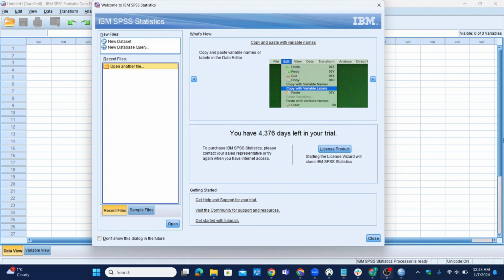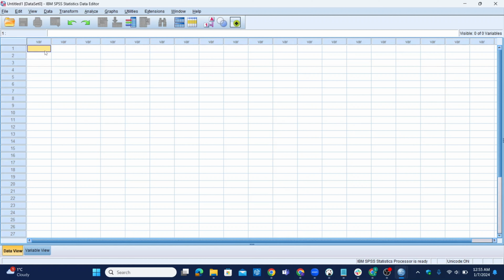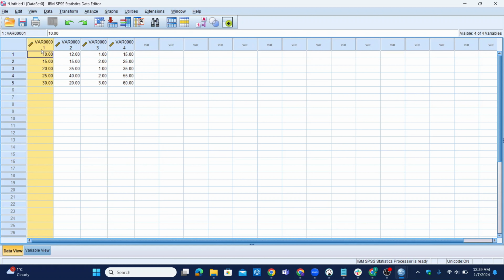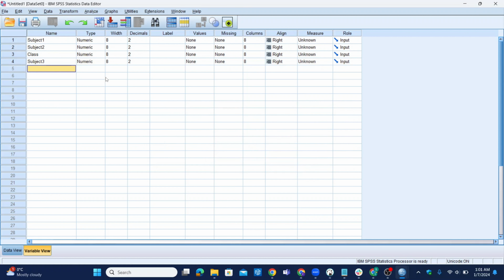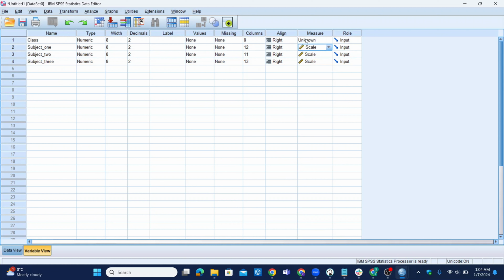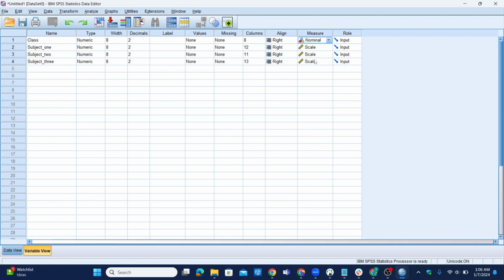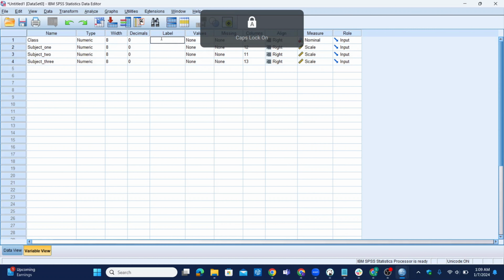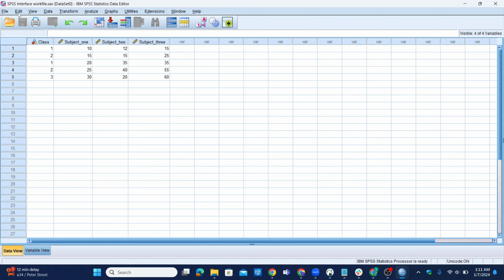Introduction to SPSS for Beginners | How to Analyze Data in SPSS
Hello Guys

In this video I will Introduce you to SPSS | Learn to Analyze data with SPSS as a beginner